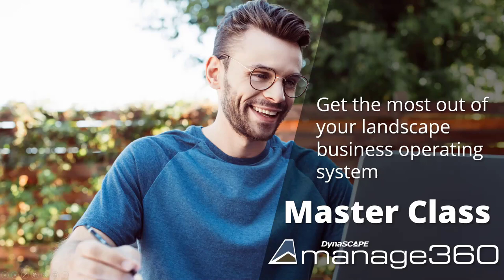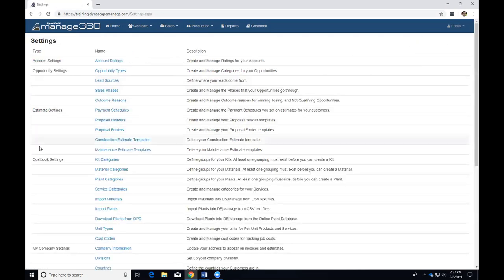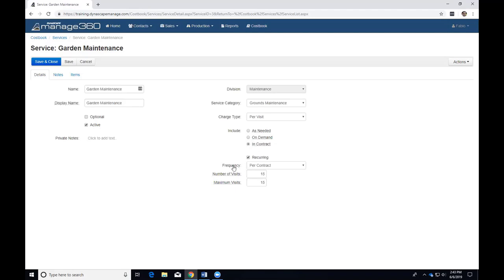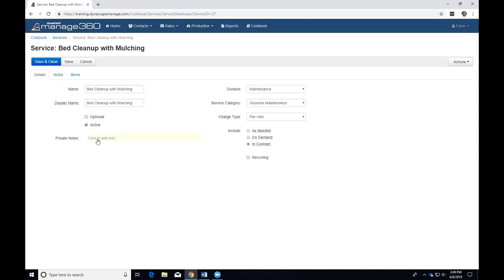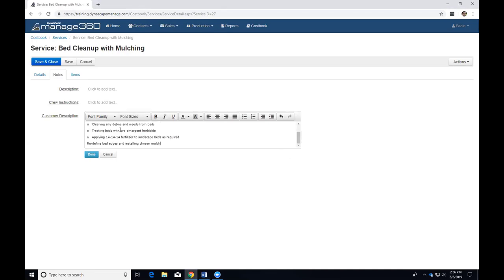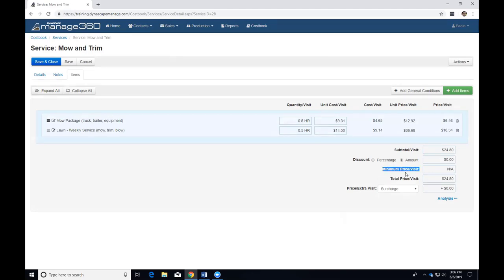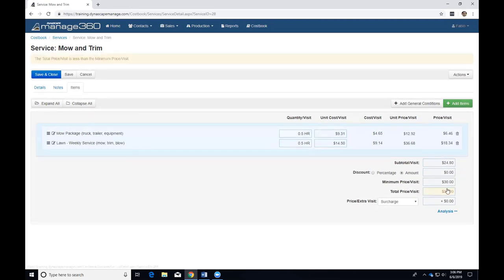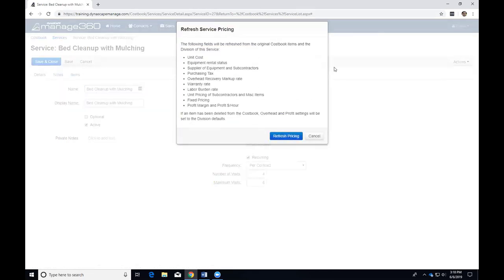Manage360 Master Class 15: Setting Up & Using Services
Services are packages that may consist of kits, items, equipment and labor that are provided to clients in an as needed, optional, or required fashion. The service may be completed only once, but also has the functionality to take place on a recurring basis.